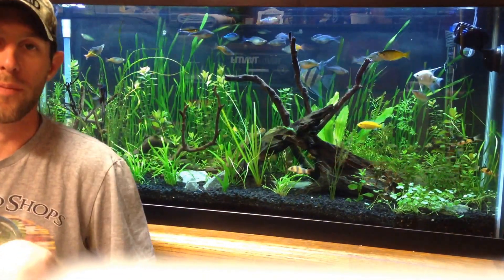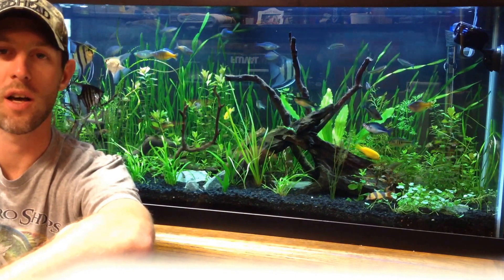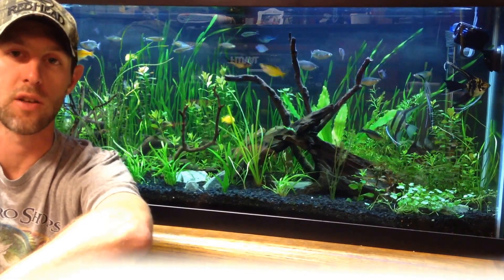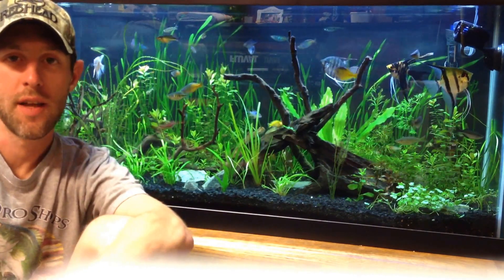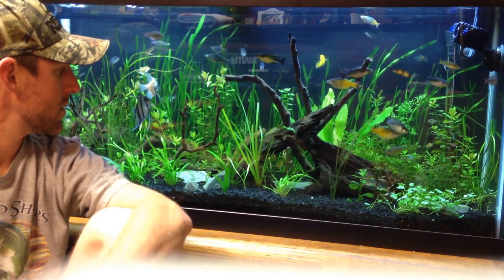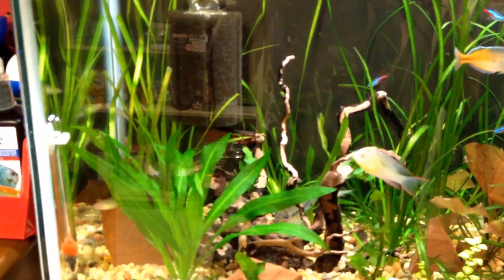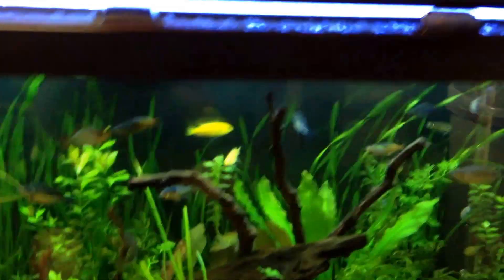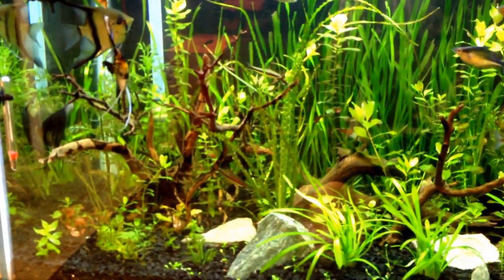Patience, Patience, Patience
Have patience balancing your aquarium. Take your time and enjoy the setup. Beginners start off with a low tech tank. Do yourself a favor!